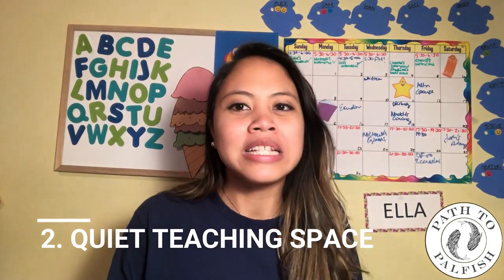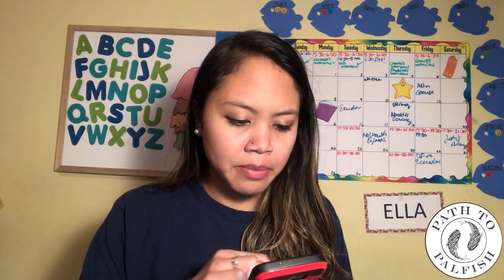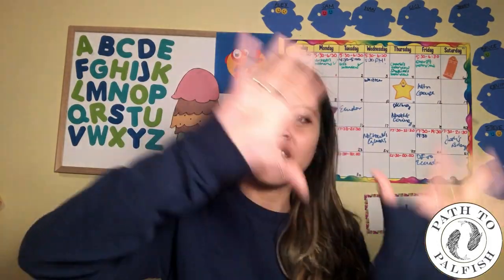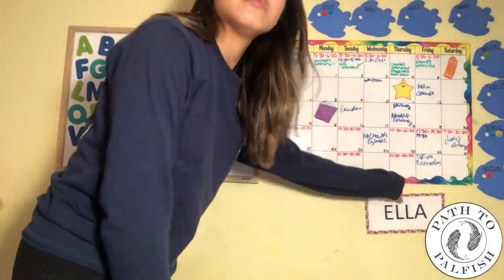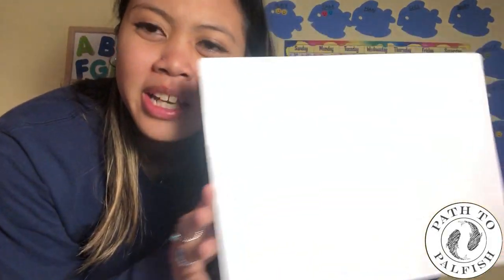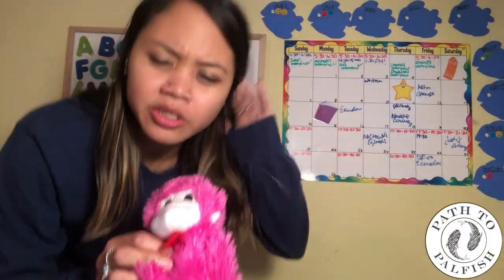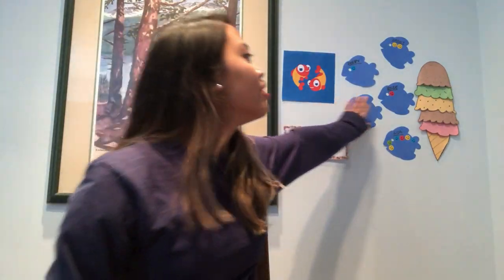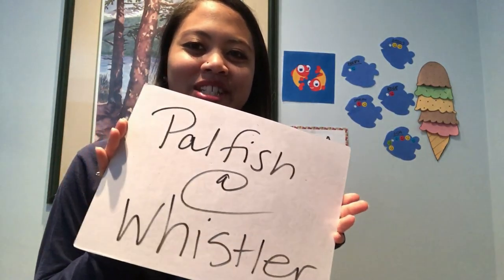Travel with Palfish : Whistler Ski Trip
My first trip with Palfish. Spending a week in Whistler is even more fun when you take your work with you! Find out what you need to travel with when teaching with Palfish and how to set up your classroom on the go.

In return, I will give you access to my Free Mentor Program which includes:
- Step-by-step guide on how to effectively fill out your application
- Video walkthrough of the interview and demo
- Insider tips on how to succeed at Palfish